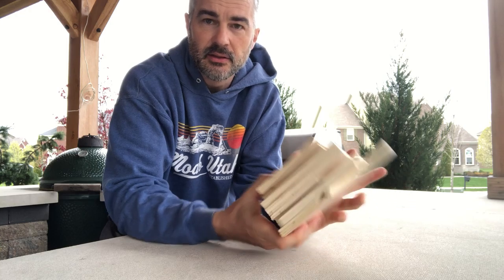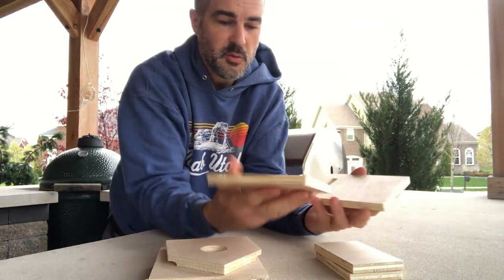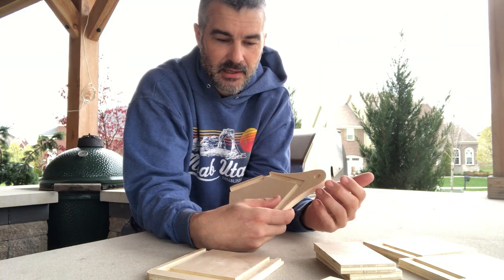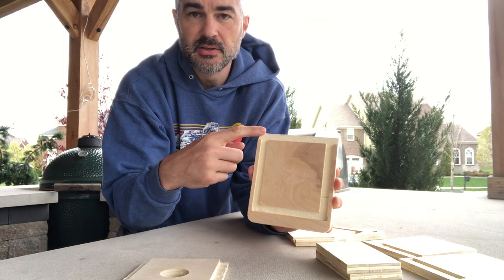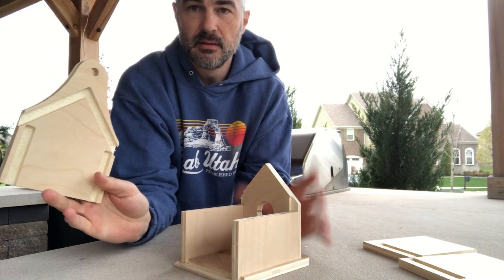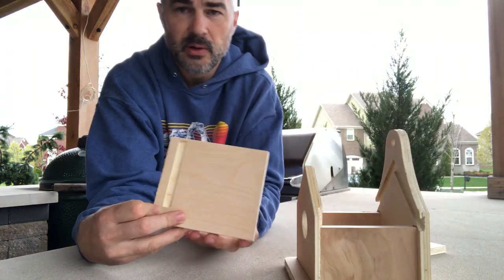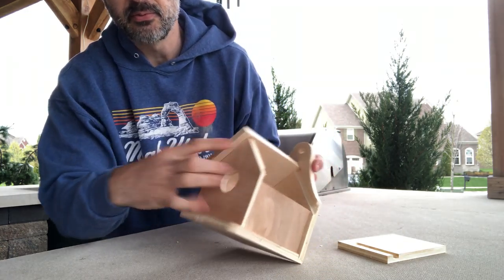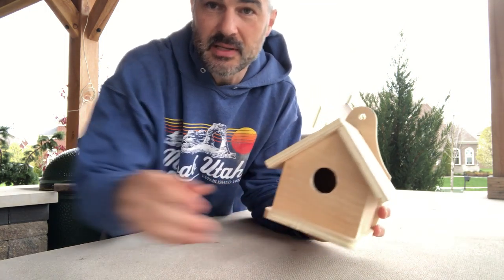Project 2 - Bird House - Assembly Instructions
Assembly instructions for SD Woodworking Projects' bird house kit